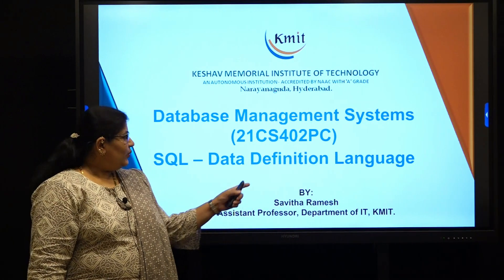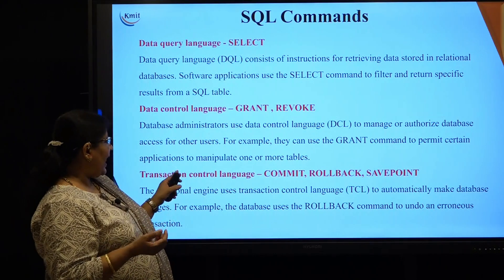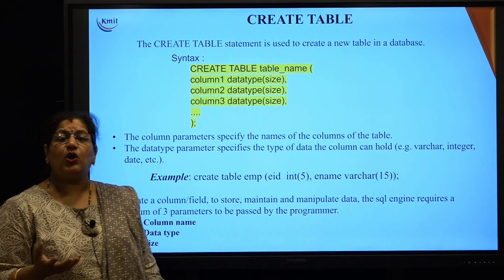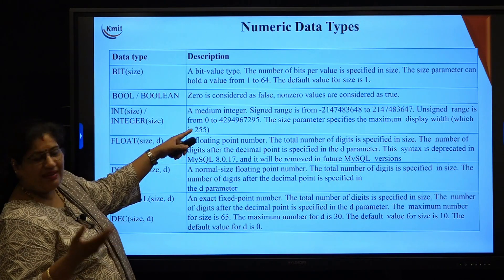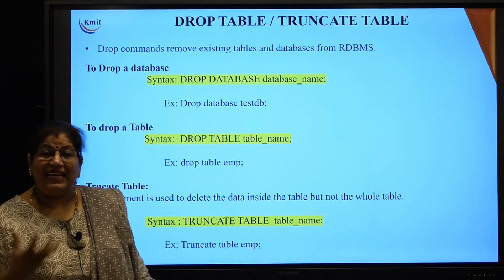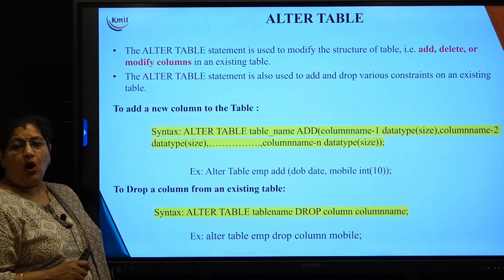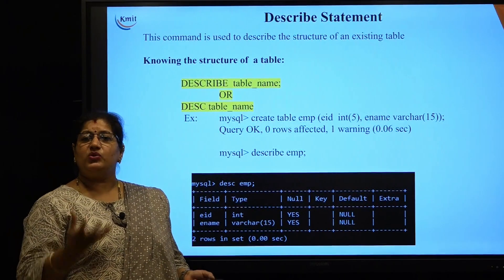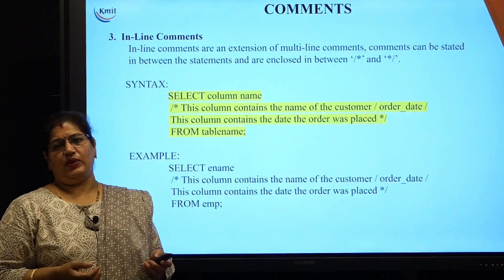UNIT - 2_SQL – DATA DEFINITION LANGUAGE